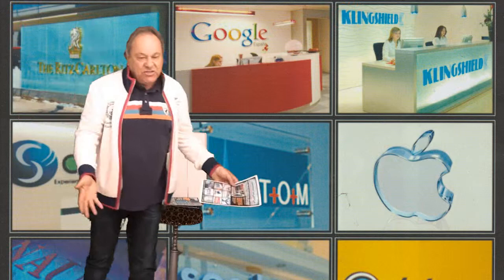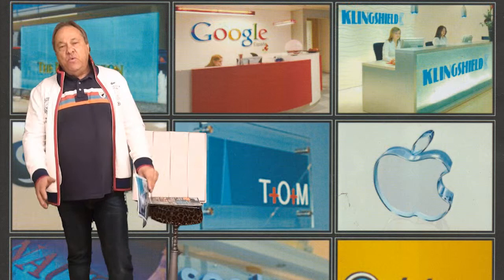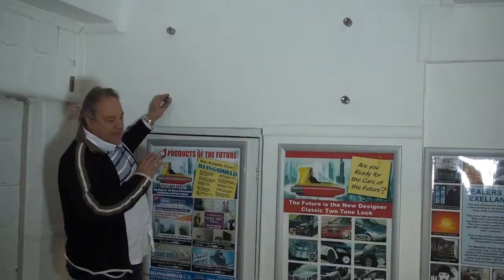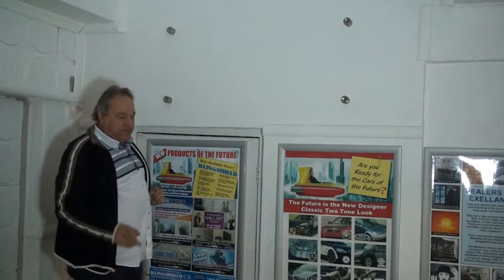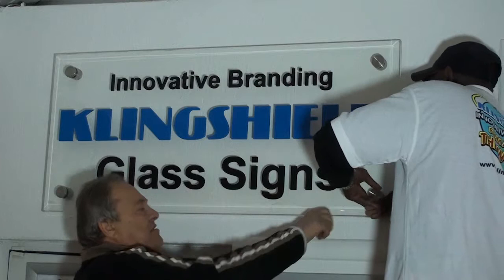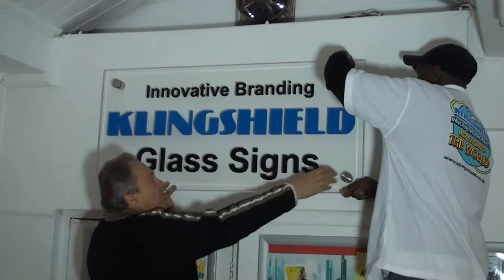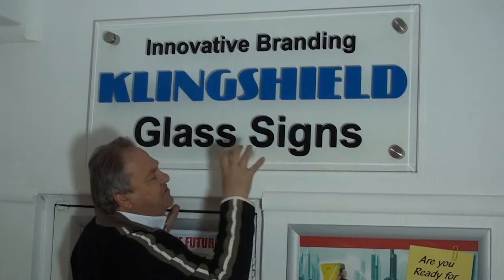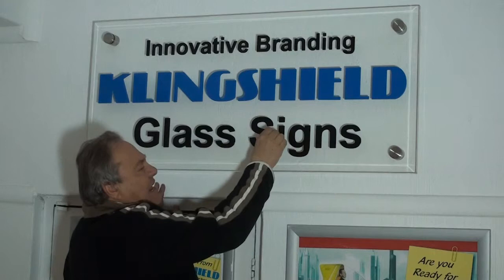Klingshield's unique "Glass Signage" product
Klingshield's sign division have now developed a unique glass sign for interior and exterior .
These modern beautiful glass creations are becoming very popular for corporate reception areas as they portray a very upmarket image .
These unique signs are made from 8mm glass with beveled wedges in any size.
The message or signage can be attached either by perspex lettering or vinyl lettering .Klingshield offers a full facility through it's art department IE we design ,manufacture and install.

These signs are mounted away from the wall by special spacers which are known as mounting or fixing bolts.
These spacer fixing bolts are made from aluminum and give the sign the finishing touch as they hold the glass sign in place.
These signs, due to the way they are mounted away from the wall, create a shadow making them appear in a 3D dimension.

For further information please contact Leon Levy at Klingshield's Head Office on (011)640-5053/7

To view our other products available in the Klingshield range please visit the following websites: